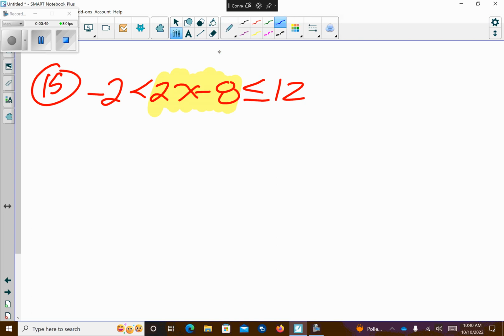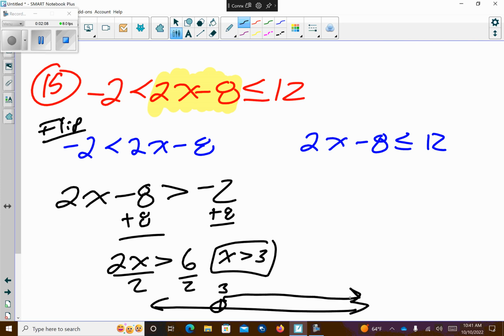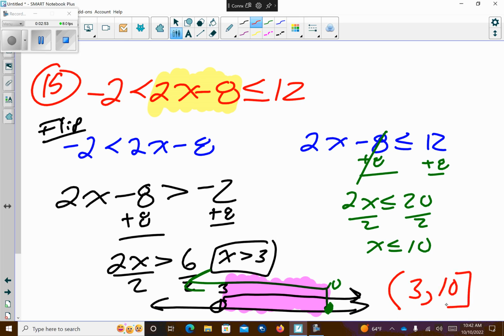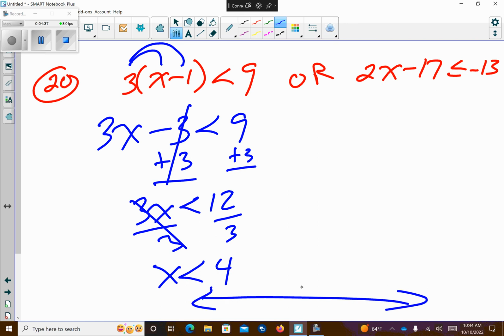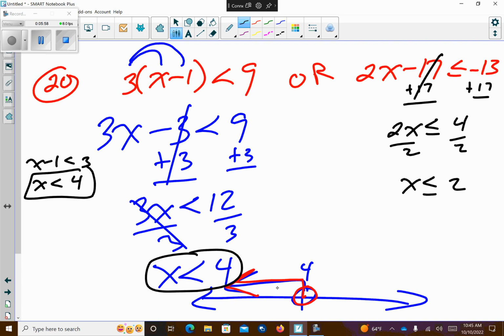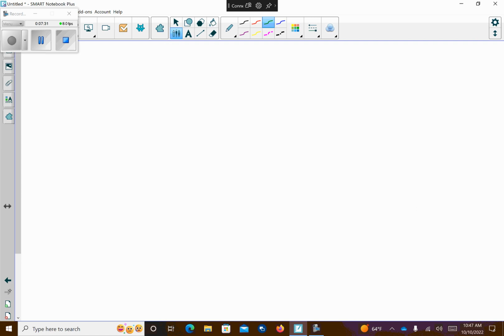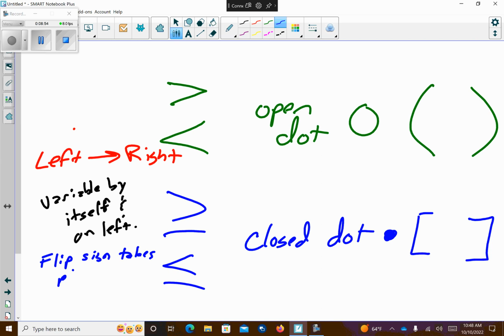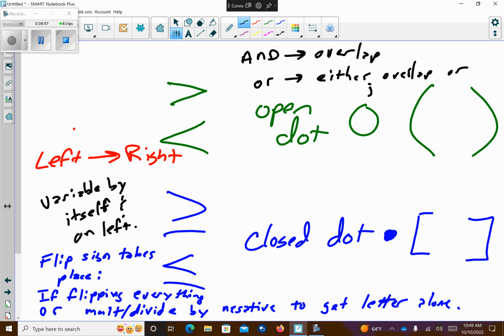cp alg 1 Monday Oct 10 2020